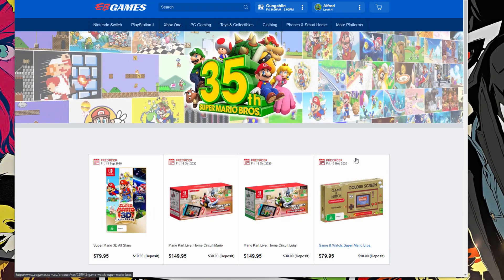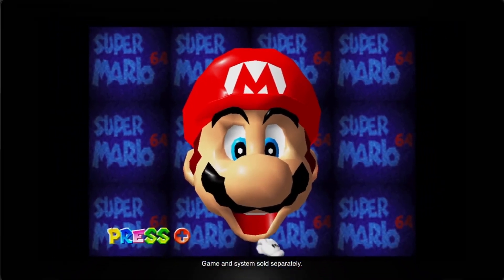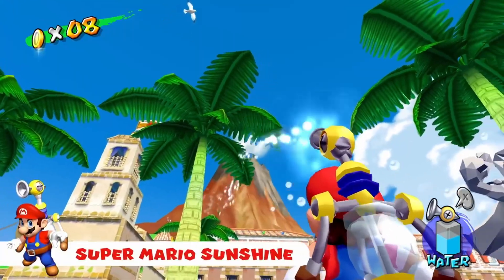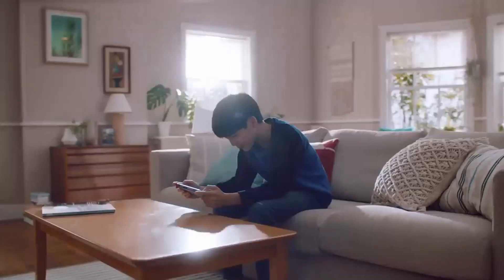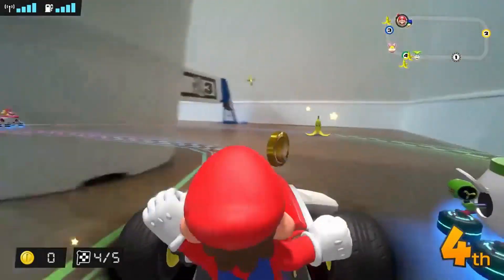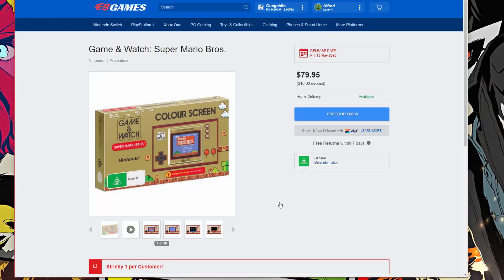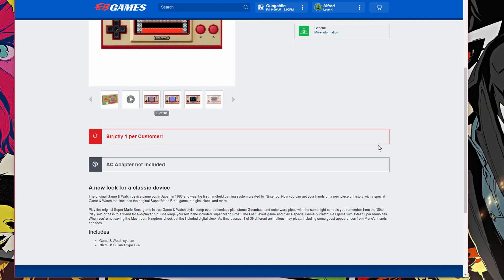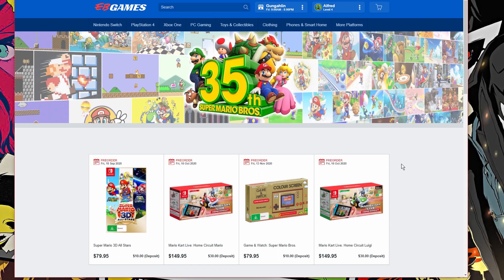Upcoming: Super Mario 3D All Stars & Mario Kart Live